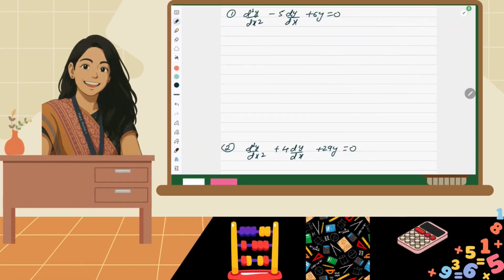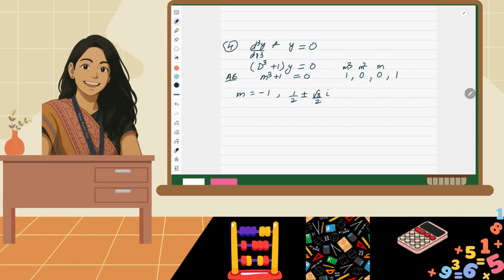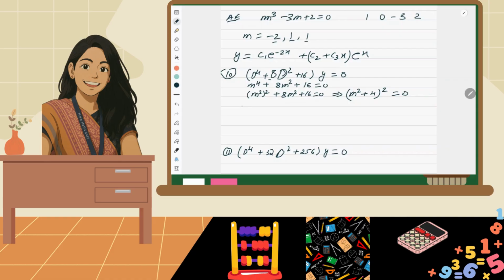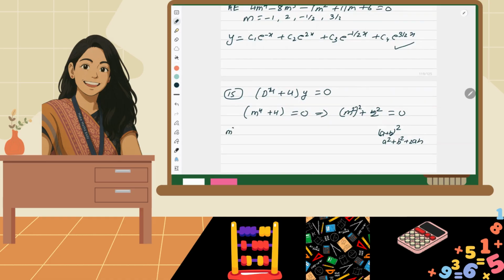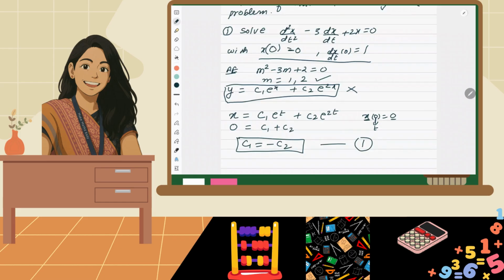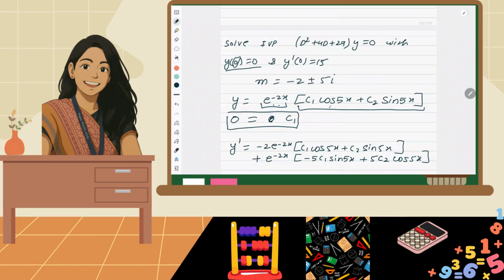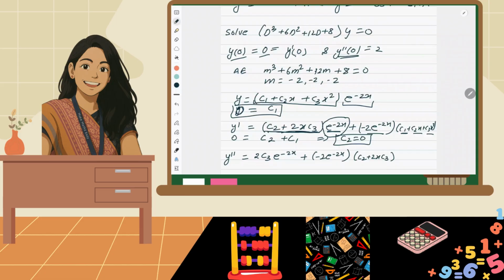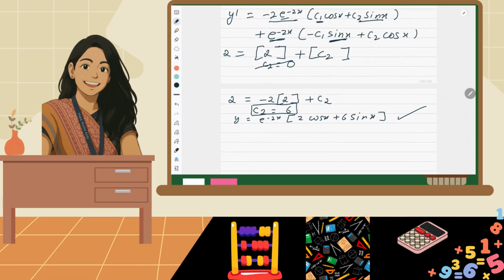Complementary function - Part 2 | Make Maths Easy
Hello Students!!
This video will help you understand the basic definition of Complementary function in an easy way.

Engineering Students
Divisibility Concept